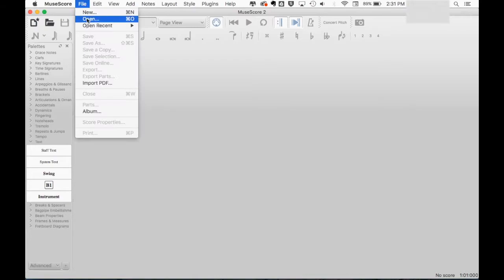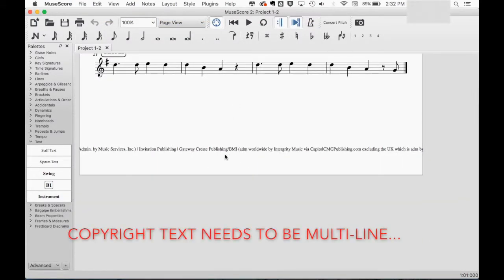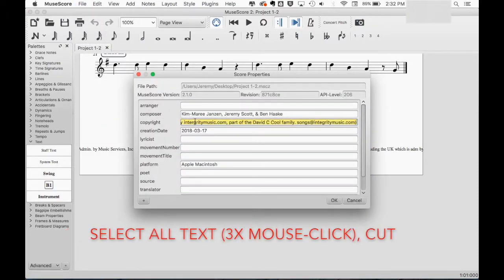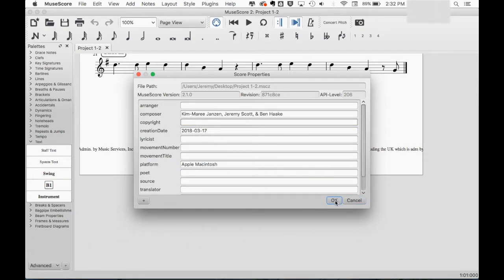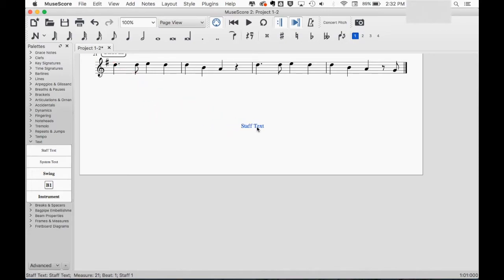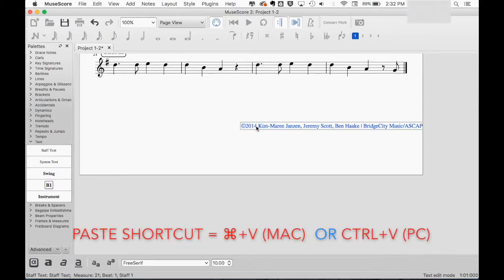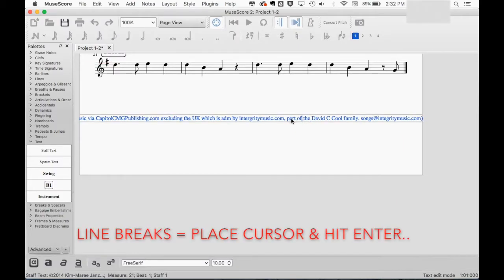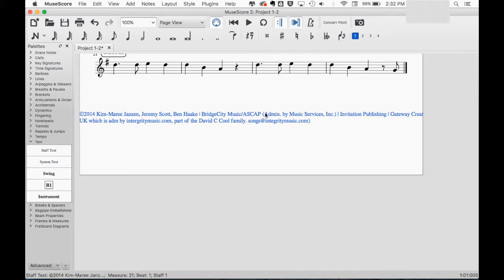Musescore 2 Tutorial - Making Multi-line Copyright Text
A workaround hack for fixing a limitation in Musescore 2 with long copyright info text strings, if you need to make it multi-line and more compact after you've entered all the text already in initial setup process.  Tutorial for the MU160 Intro to Notation Software class at Portland Bible College.